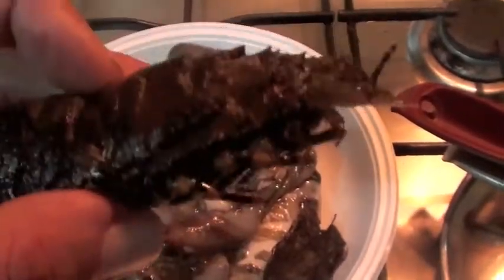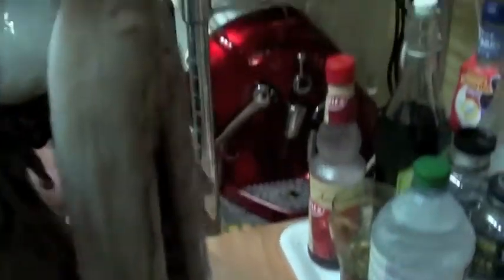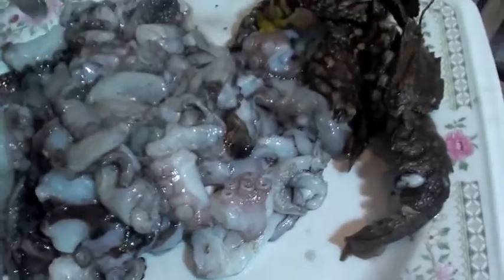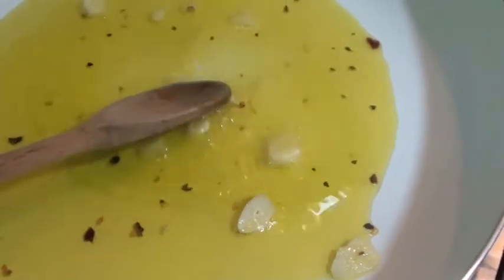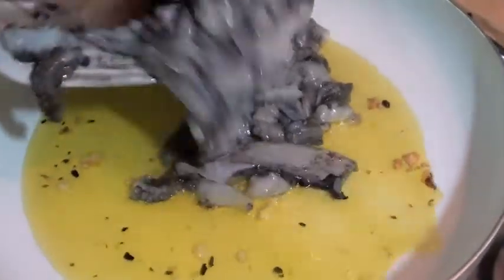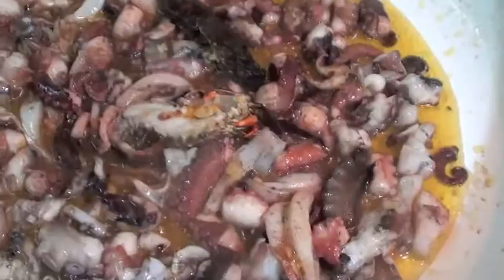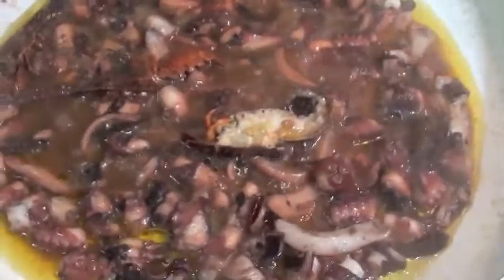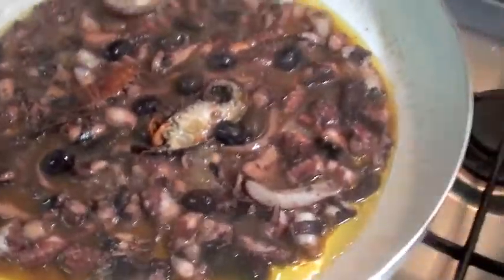How to make Spaghetti with Octopus Squid and Slipper Lobster